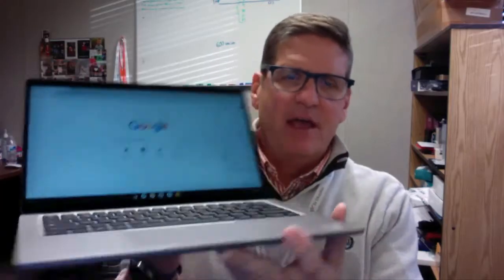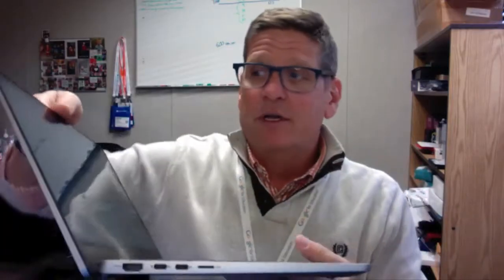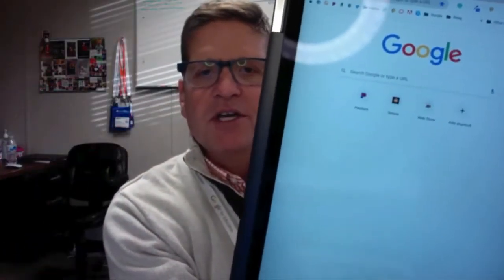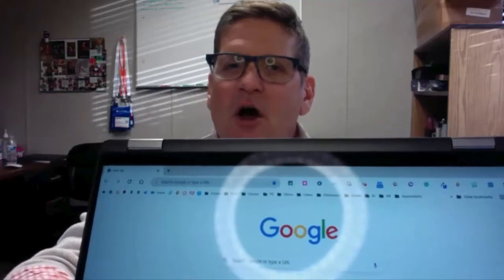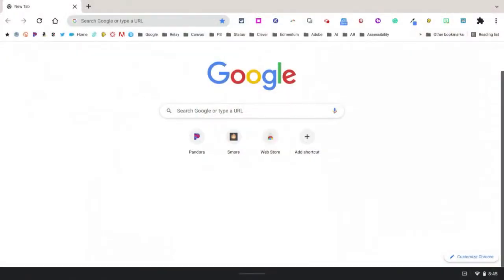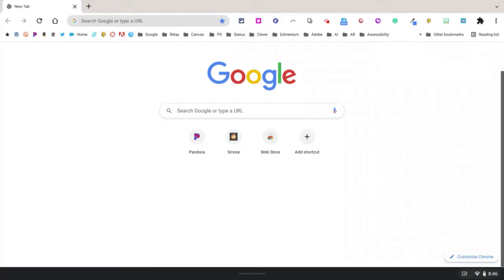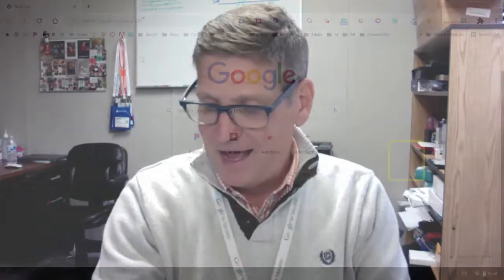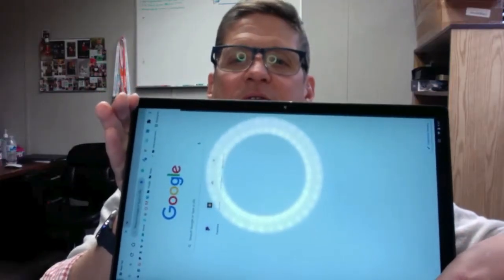Locking Screen Orientation in Tablet Mode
If you have a 2 in 1 Chromebook, you may have encountered the tablet mode constantly changing from landscape to portrait orientation depending on how you are holding it. This video shows you the setting that allows you to lock in either orientation.